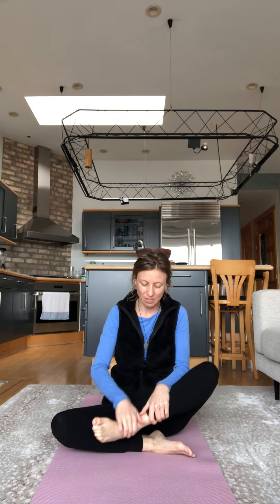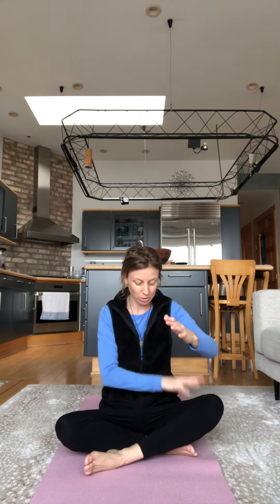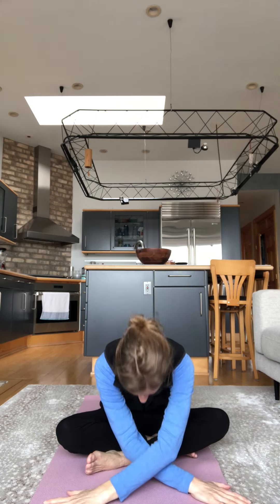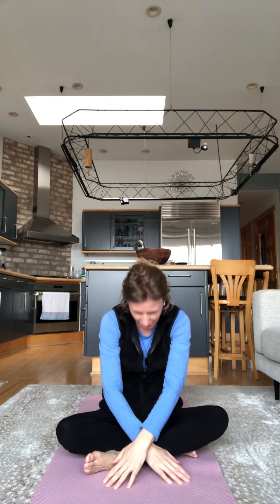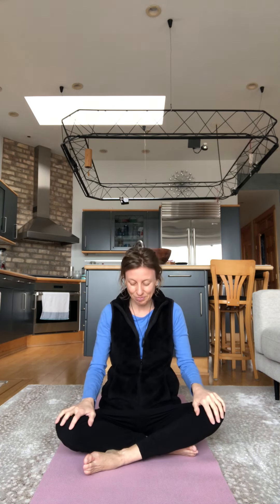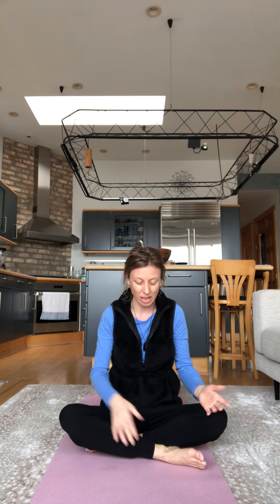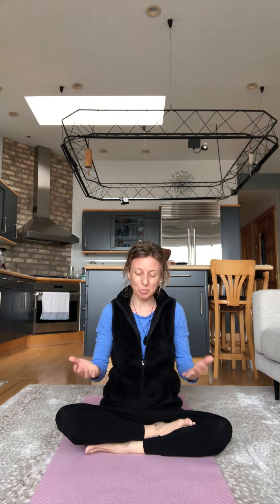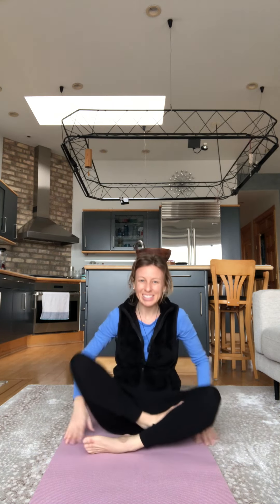Makko-Ho: Stretch Five/ Pericardium and Triple Burner